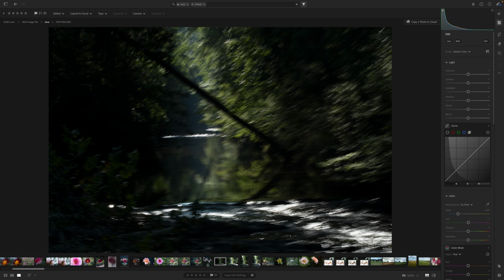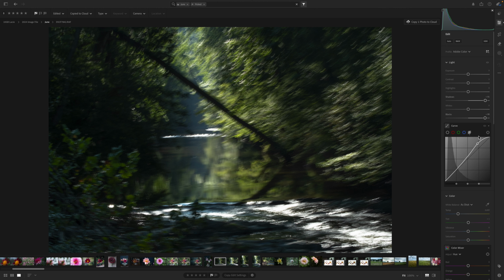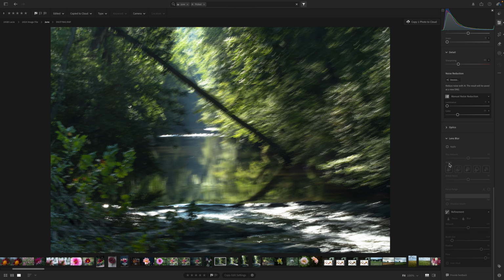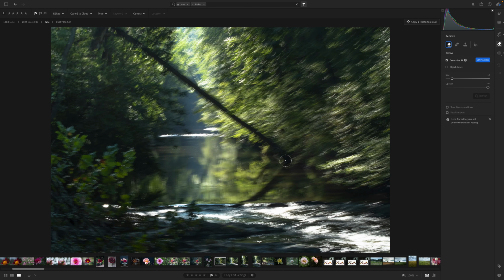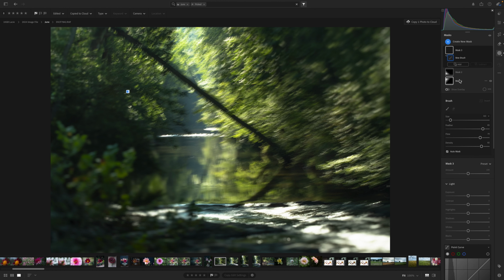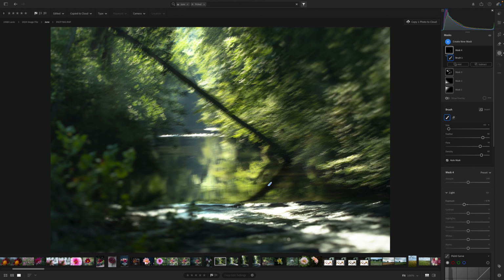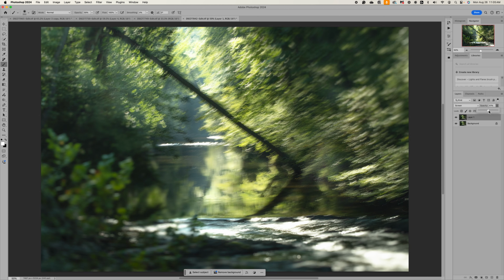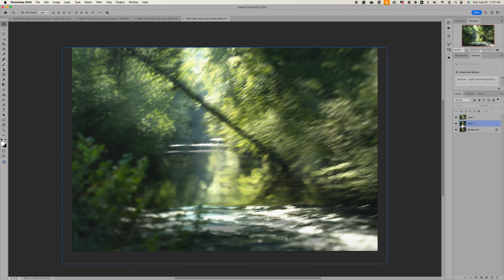How to create an impressionistic image using simple edited techniques.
Do you ever come upon a particular photo spot and are not prepared? That was me today. I did not have the right equipment, so I decided to experiment with intentional camera movement. To finalize the image, I made some edits in both Lightroom and Photoshop. Join me to see the final edit.